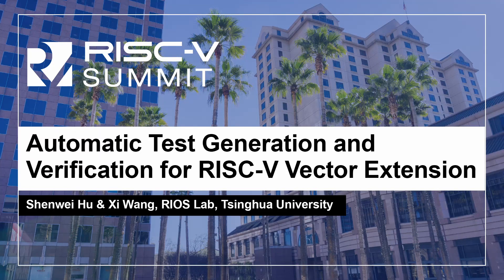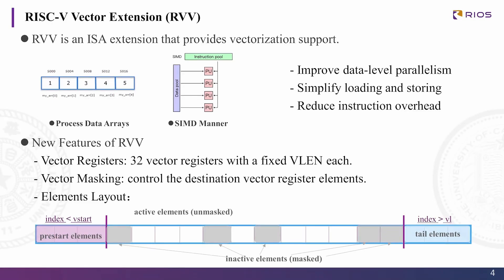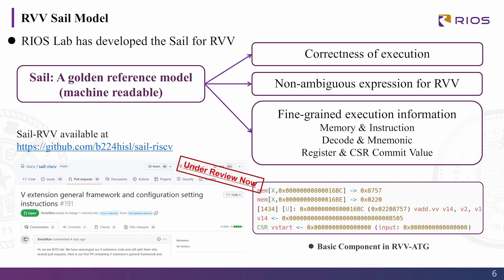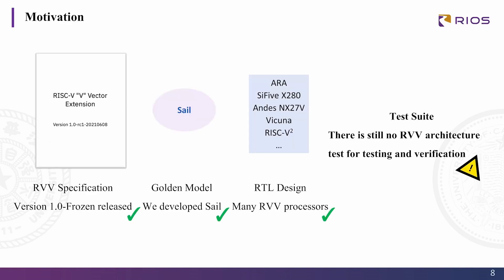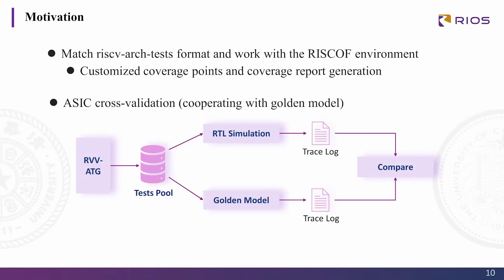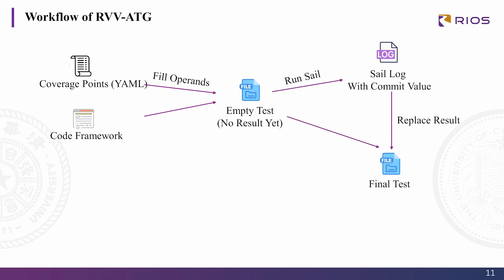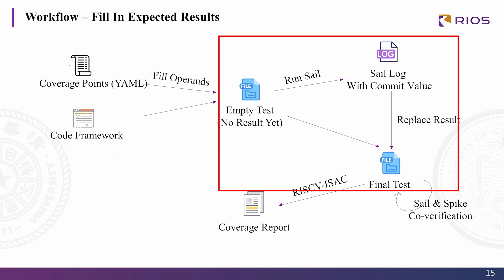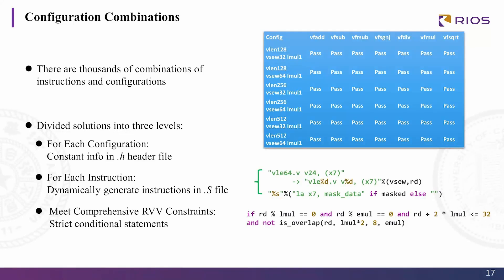Automatic Test Generation and Verification for RISC-V Vector Extension - Shenwei Hu & Xi Wang, RIOS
Automatic Test Generation and Verification for RISC-V Vector Extension - Shenwei Hu & Xi Wang, RIOS Lab, Tsinghua University

RISC-V Vector (RVV) extension has been proposed to achieve high-performance executions of vectorization computing. However, RVV introduces 217 new instructions, 7 new CSRs and diverse configuration parameters. Such complexity makes it difficult to produce a golden test suite for developers, especially due to the combinations of distinct RVV parameter configurations like vlen, vsew, vmul, etc. In order to address such issue, RIOS Lab cooperate with the RISC-V foundation and design a configurable RVV test generator for the RISC-V community. We first designed and implemented the RVV Sail Model as the golden model to execute the RVV instructions. With the Sail model support, we further developed a configurable test generator with quantifiable coverage for RISC-V Vector Extension. Users are able to select instructions to be tested and set configuration parameters combination, then the associative tests are automatically generated. The entire flow is compatible with the latest RISCOF infrastructures which are massively utilized by RISC-V tests. We will also demonstrate our RVV support for RISCV-ISAC and RISCOF to obtain a quantitative coverage report.